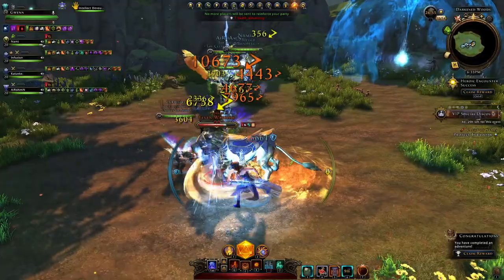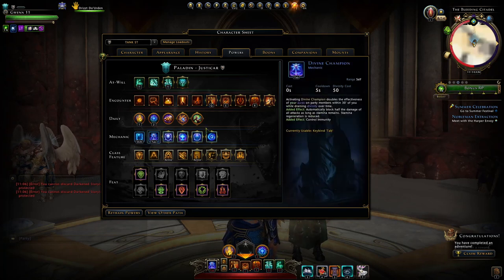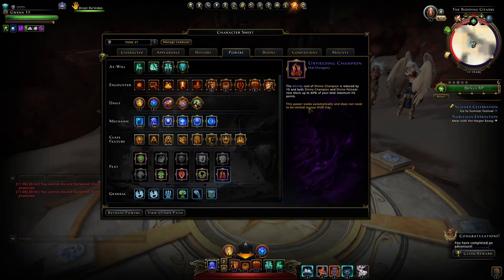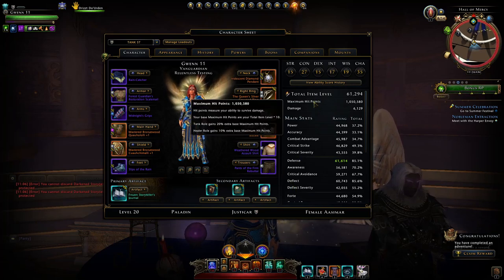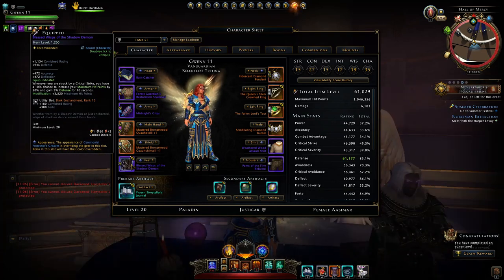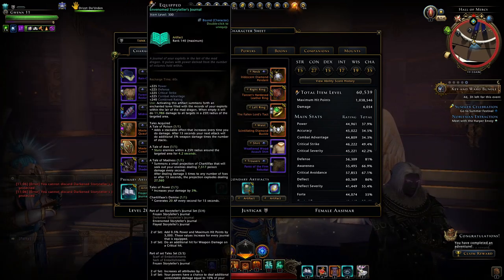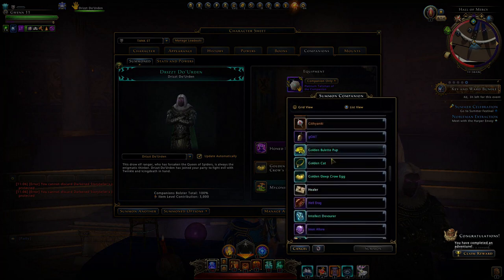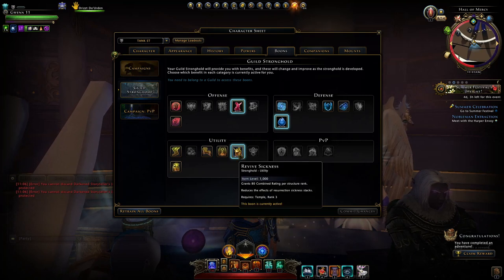NEW Mod 21 Paladin TANK Build for ALL Party Content! Protect Your Allies - Neverwinter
With mod 21 we currently have no new endgame content or gear to get so this build is setup with mainly gear from mod 20 and previous mods. This build is for making you as survivable as possible so you can take on any Boss or Pack of mobs and survive it's onslaught. Here I go over what you should be using for both single target and mob fights.

Many thanks to my channel members Jan Martin Brenden, Raider Nation, Sara Medusa, BABY ZARIEL, Kevfire, Marc, Ashley Hetfield, Olga FitzGerald, Mikhail Kavalevich, Buckeye, Justin Maier, Gordon Smith, BP S, Kristy Cole, KeGeKK, Mike Thompson, for the support :D

Time Stamps
00:00 Intro
01:13 Powers
01:36 At-Wills
02:14 Encounters
04:17 Dailies
04:36 Mechanics
05:00 Features
05:22 Feats
05:58 AoE Setup
07:23 Stats
10:02 Gear
14:03 Artifacts
14:20 Modifications
15:07 AoE Ring
15:30 Enchantments
16:45 Companions
19:34 Mounts
19:29 Boons
20:45 Buffs
22:07 Outro